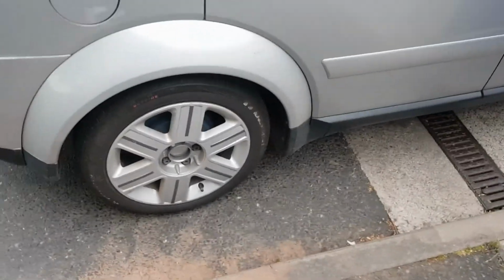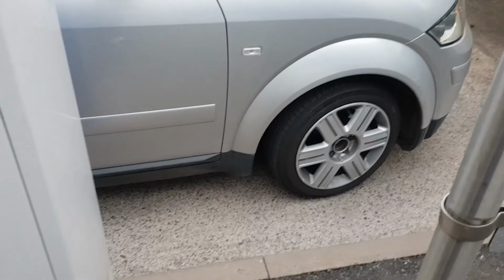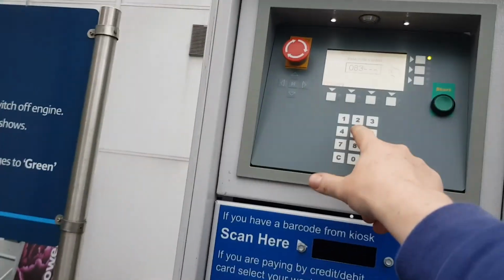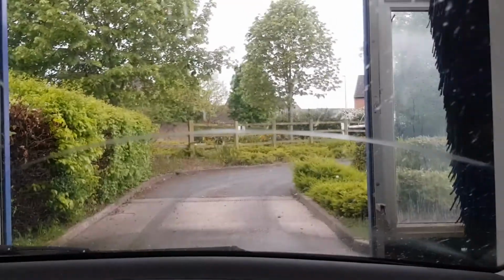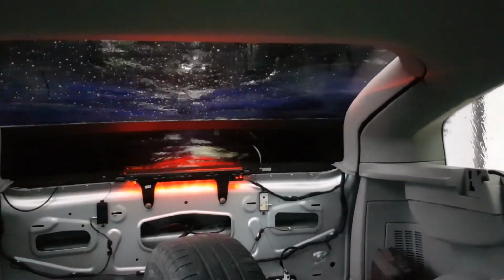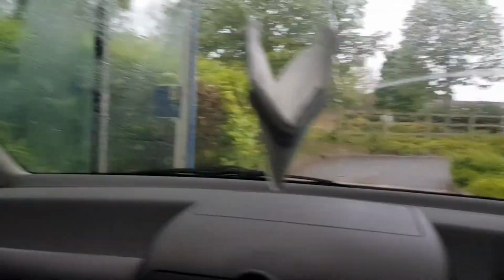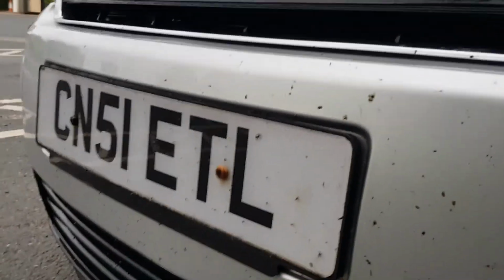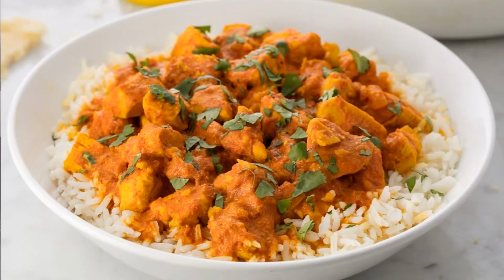my pretty wheel paint disappeared (conclusion)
i'm back